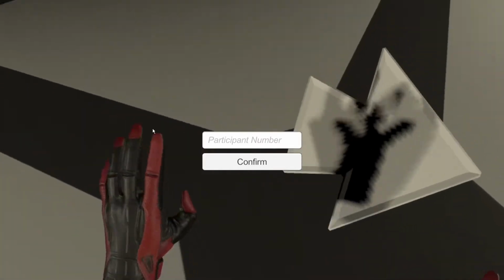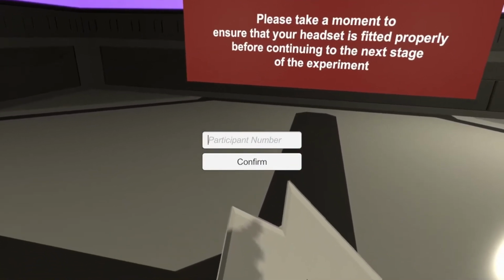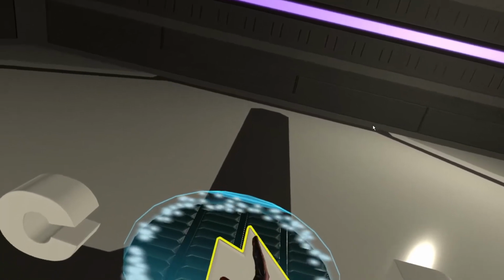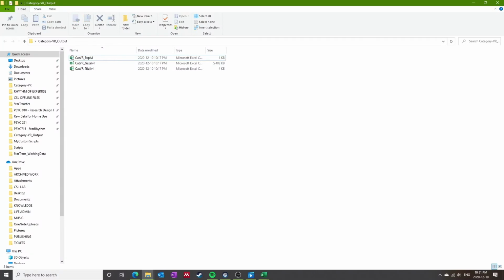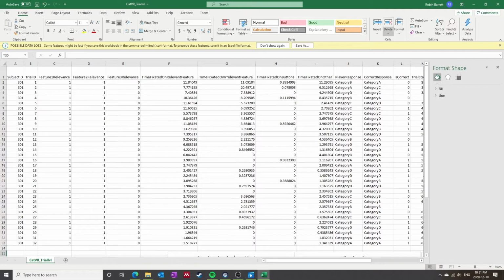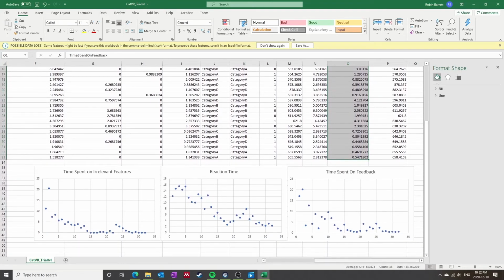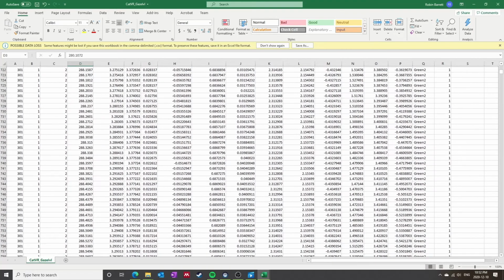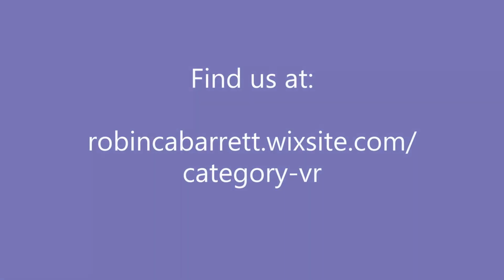CategoryVR Promo Video